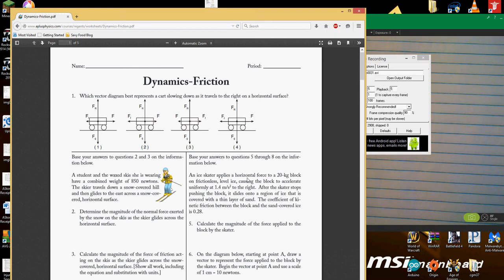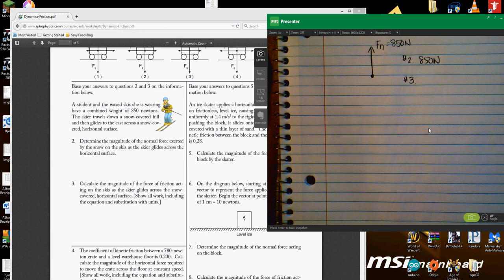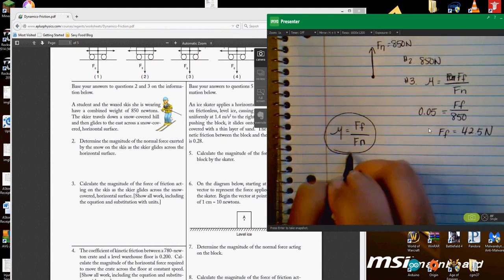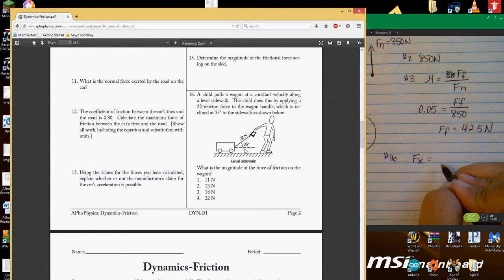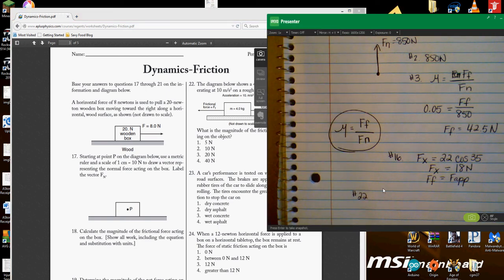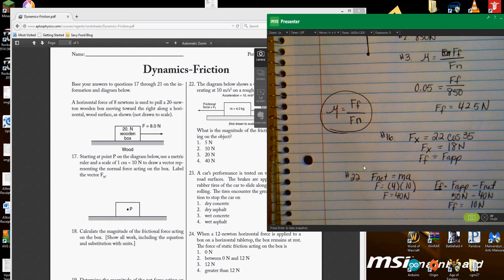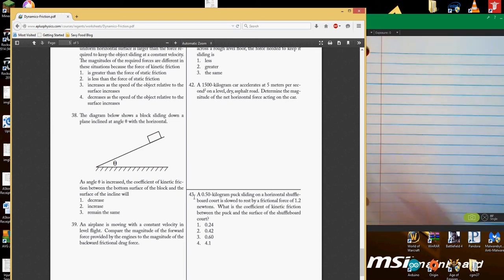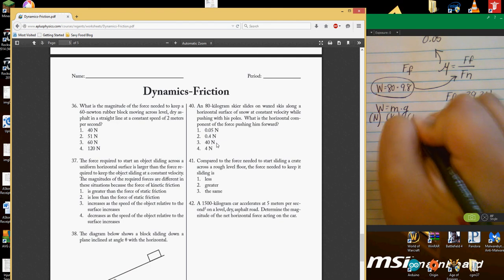Friction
ECHS Physics Tutorial